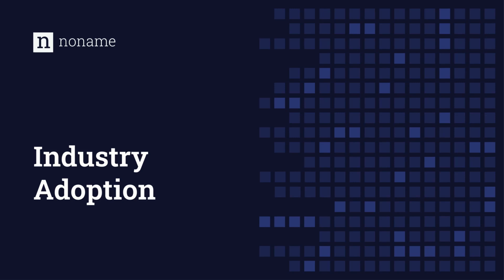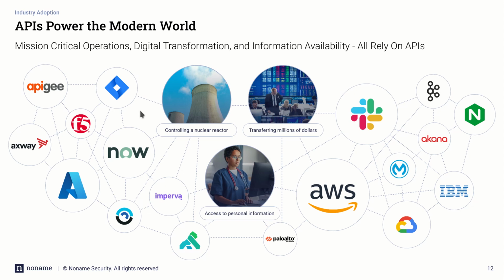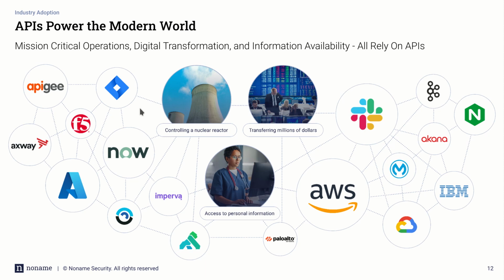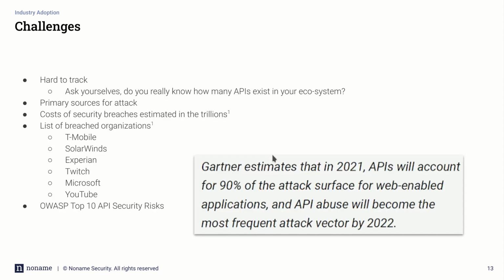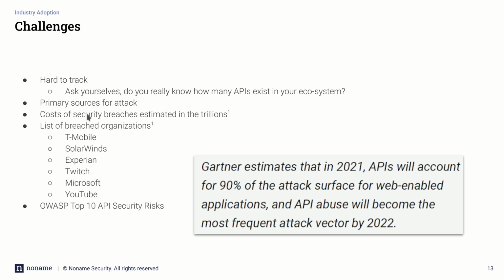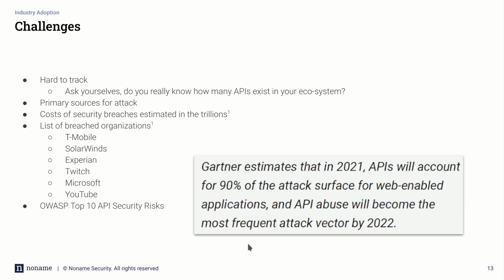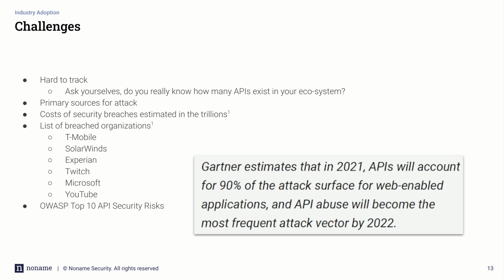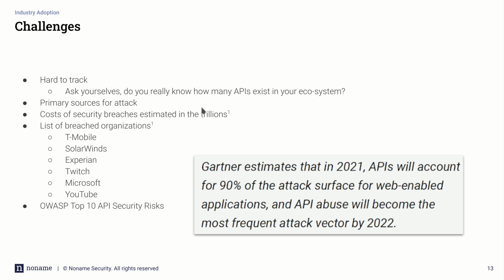03 industry adoption challenges